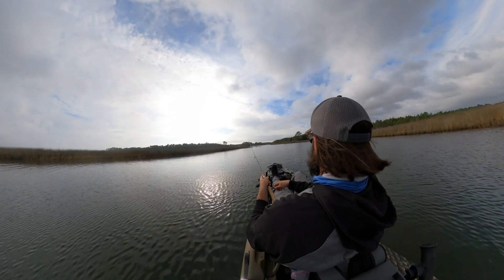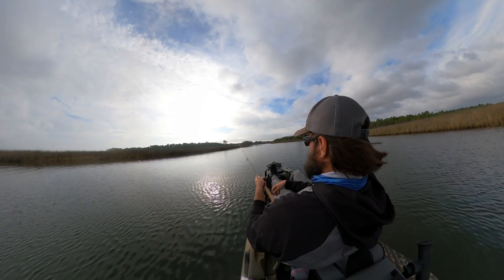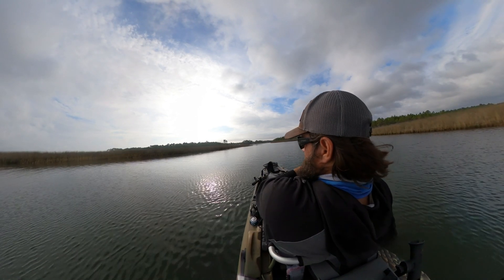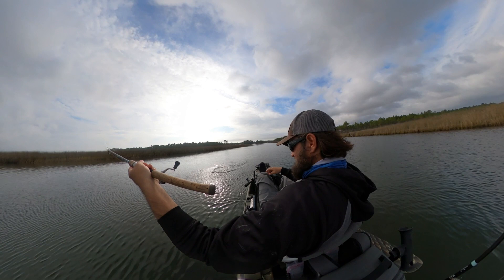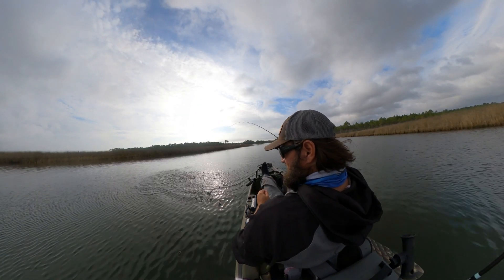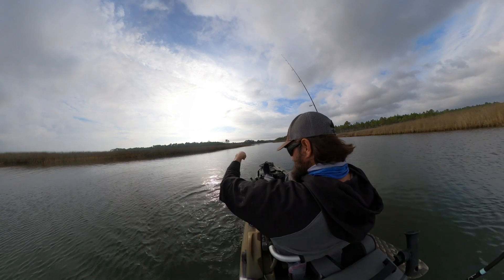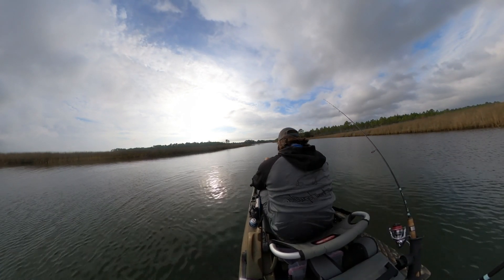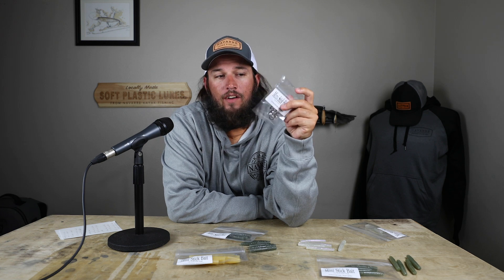Fishing the Mini Stick Bait + NEW Colors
In this video I discuss how to fish the "Mini Stick Bait", show a quick on the water catch, and discuss new color options.

Amazon Links

Our Story

Our Approach